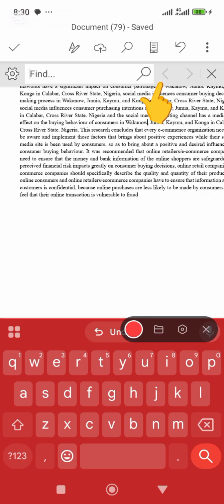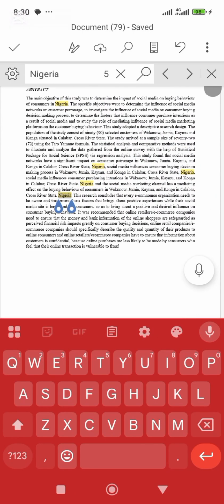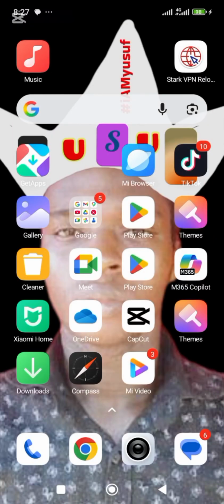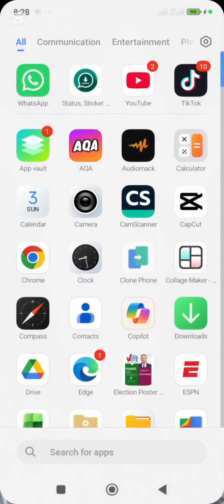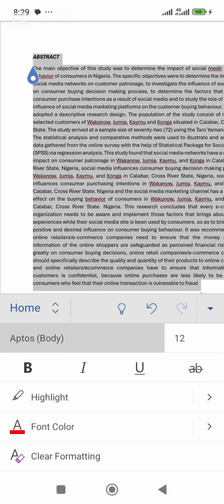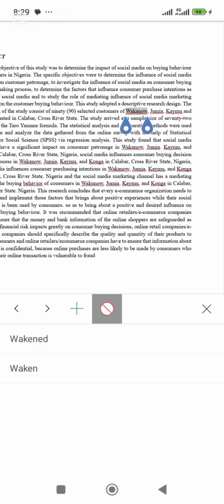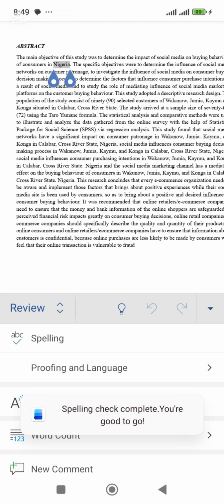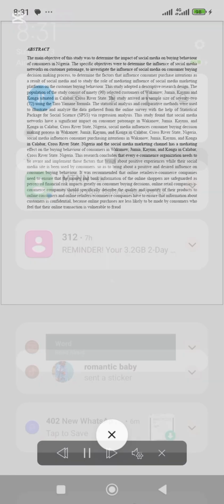iamyusuf more on Find and Replace, scanning physical printed work to softcopy and read